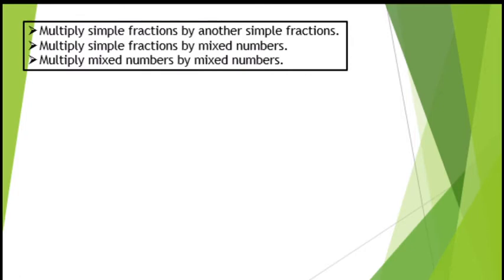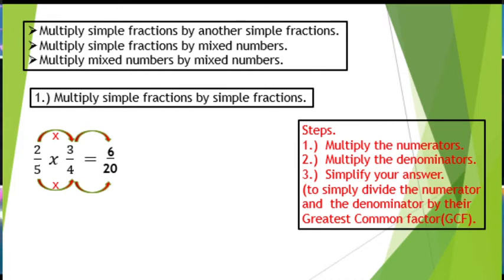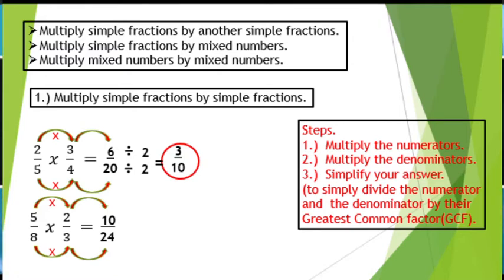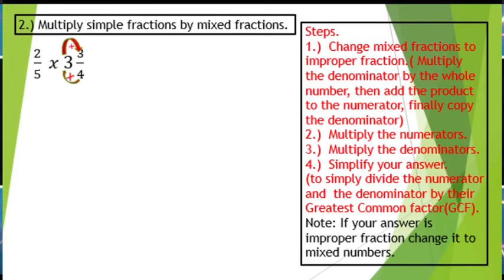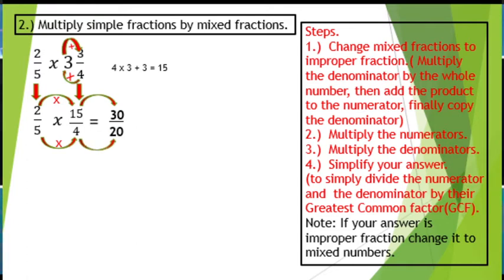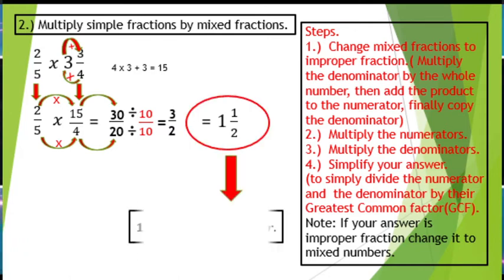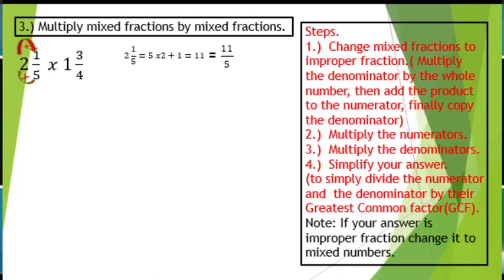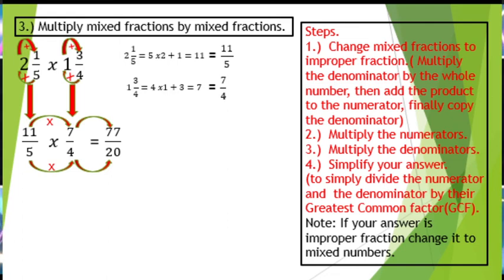MULTIPLICATION OF FRACTIONS AND MIXED NUMBER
MATHEMATICS 6
Week 2
MELC